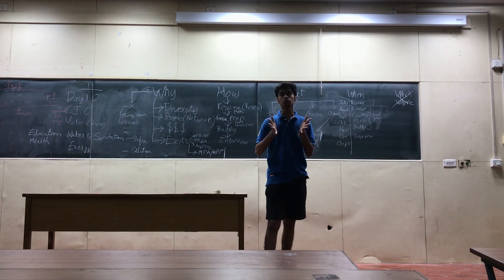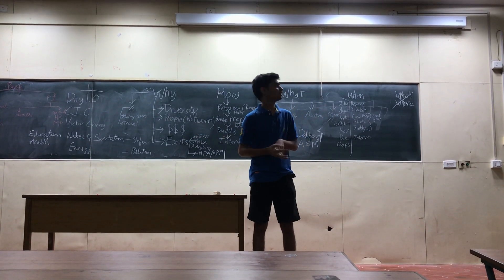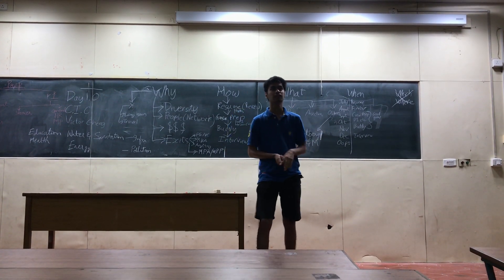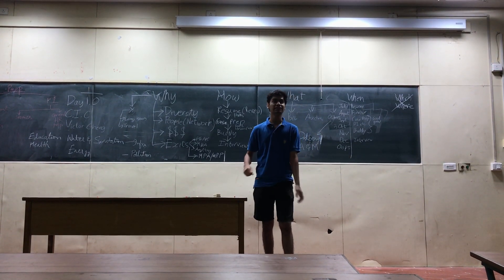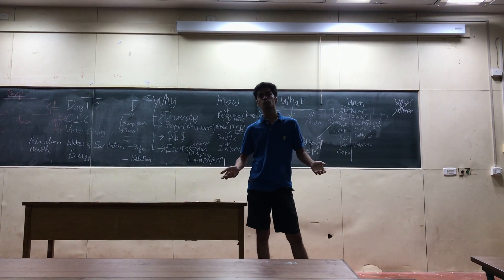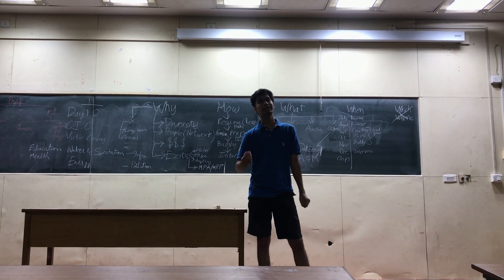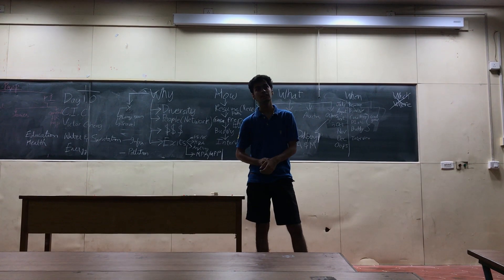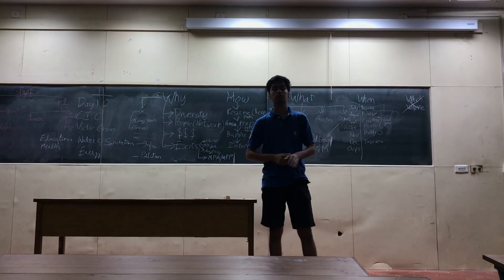IIT M Placement Drive 2018 day1(15)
day 1 consult & startup